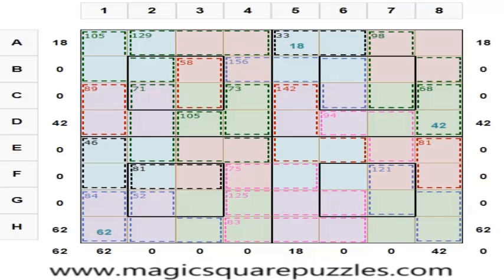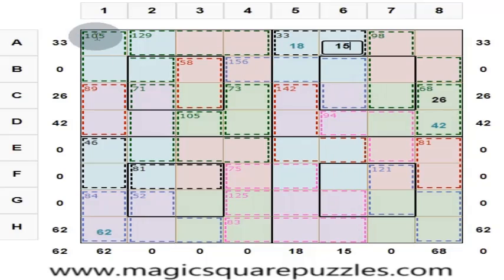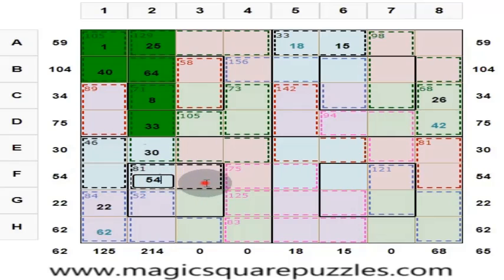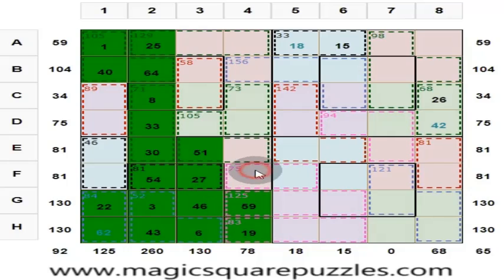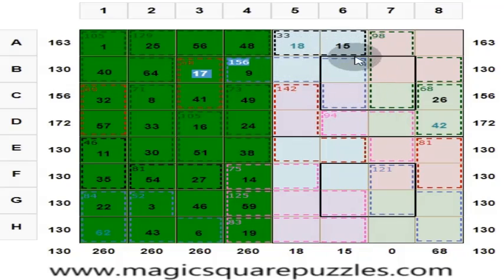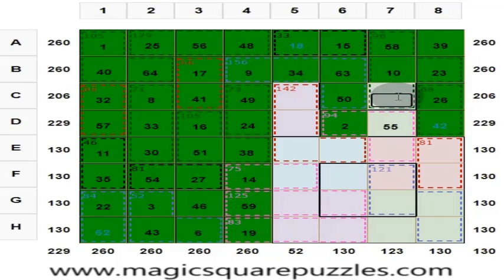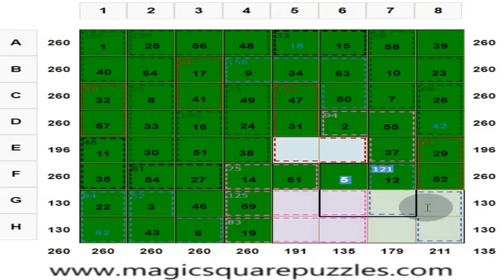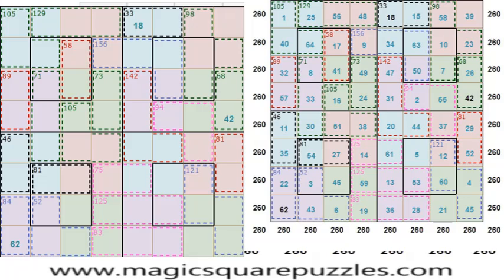Useful Hacks In Solving Magic Square Puzzles | Calculate Without Calculators | Mental Calculation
To solve this puzzle go to this link.

There is rhapsody, there is music in the arrangement of numbers. There is a dance in the arrangement of numbers, which you can visualize in your mind.

In this video we will see some useful hacks in solving the magic square puzzles.

Magic Square Puzzles are Mind Blowing Puzzles.

The Magic Square is part of Mathematics. Magic Square Puzzles are hypnotic. They are hypnotic Magic squares because of the arrangement of numbers. Magic Square Puzzles are very stunning.

These magic square puzzles are enigmatic, in the sense that they keep puzzling you forever.

Magic square puzzles are enchanting puzzles. Magic Square puzzles are mysterious.

There is a beauty in the arrangement of numbers.
Get Creative with Magic Squares.

The ancient Indians had associated some mysticism with the Magic Squares. They have used to make astrological predictions. In the middle east countries also they were used to make a talisman.

If you solve these puzzles, you will come out of the fear for Mathematics.

1) Each row, column, and two main diagonals of each 4x4 sub square gives the magic sum of 130.

2) Each 2 x 2 square marked in the same color gives the sum of 130.

3) The center 2 x 2 marked in the black border in each 4x4 sub square gives a sum of 130.

4) Group of cells in boxes within dotted lines is a cage.

Cage sum is mentioned at the top in respective colors.

By solving these puzzles, you will be able to do calculations in mind.

Nowadays, students fear Mathematics. All their fear will be gone in an instant.

These Magic Square Puzzles are unique in the sense they are a new genre of puzzles.

These are unique puzzles in a sense they involve both Arithmetic and Logic.

 Though these puzzles involve both Arithmetic and Logic, they are straightforward and straightforward puzzles if you understand the rules.

Once you start doing the puzzles, you will start doing all the Arithmetic operations like Addition and Subtraction in your mind itself.

Your fear for Mathematics will vanish. Instead of I HATE Mathematics you will say I LOVE Mathematics. This is a copyrighted puzzle. Give a good rating and review to this puzzle on YouTube as well as in the Play store.

I have taken these puzzle sessions in many schools for students from 6th standard to 10th standard. All the children love these puzzles, and they very soon can come out of fear for mathematics and do mental addition and subtraction.

Kindly suggest these puzzles to your near and dear ones and promote these puzzles. These puzzles would help humanity, and with that aim and passion, I have created all these things with my shoestring budget.

I come from a very middle-class family, and God gave me these puzzles, and I somehow want to give them to the world at large.

Kindly help me in this endeavor since it would help your own children or students struggling with Mathematics.